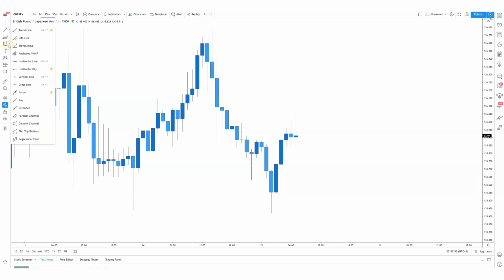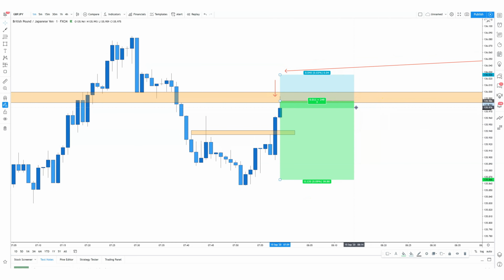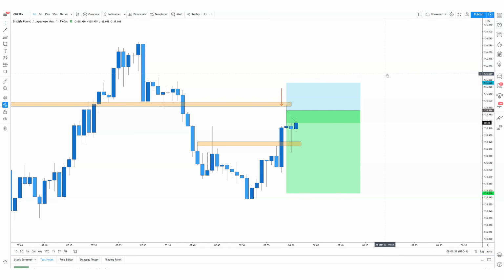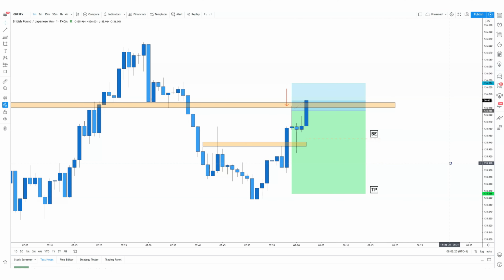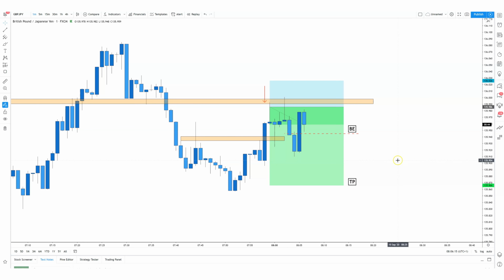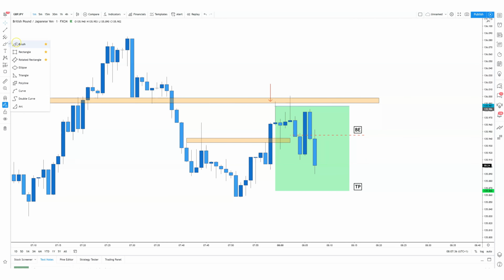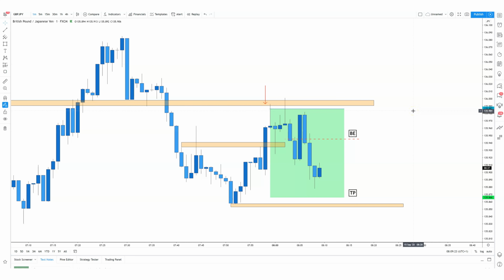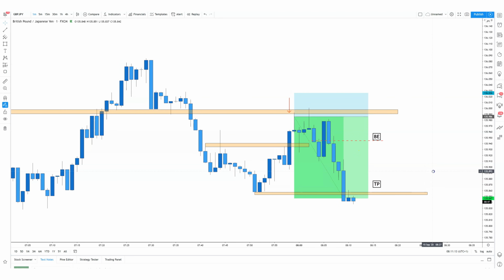1 Minute Live Scalping - Simple & Powerful Concepts You Can Start Using Today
You all have been requesting it so here it is, a simple concept you can use for scalping, intraday trading, and even swing trading. Don't skip any of it or you will miss it all.